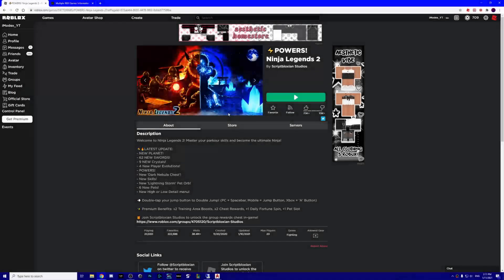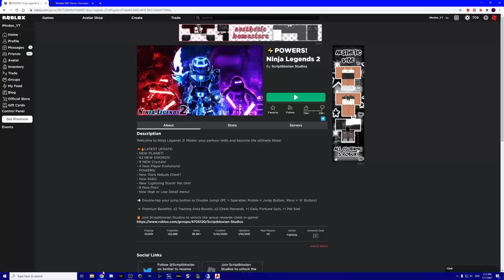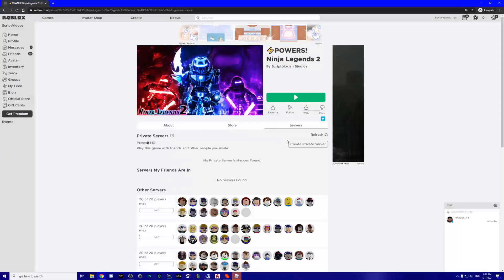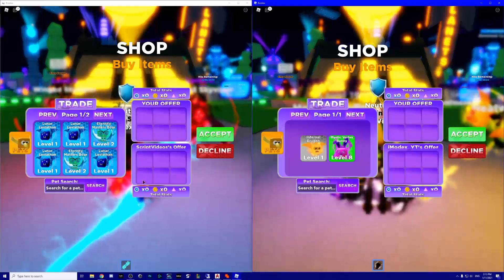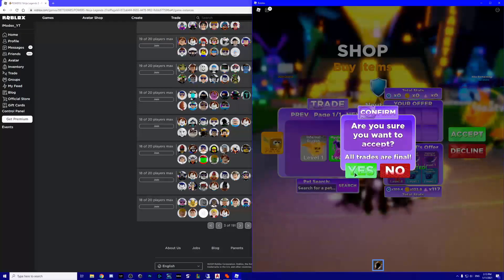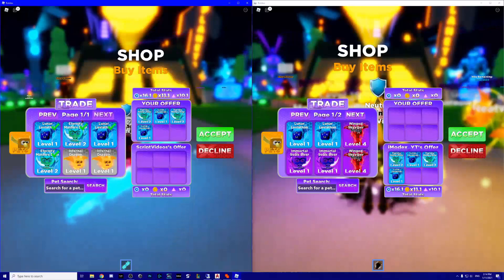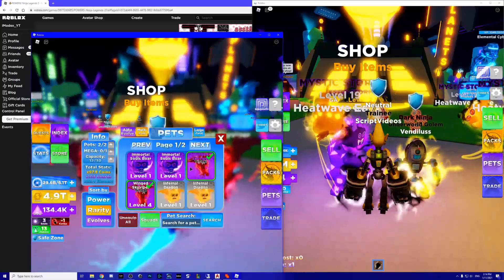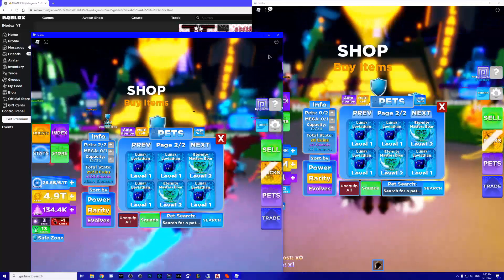HOW TO DUPE PETS IN NINJA LEGENDS 2 !!! (2021)